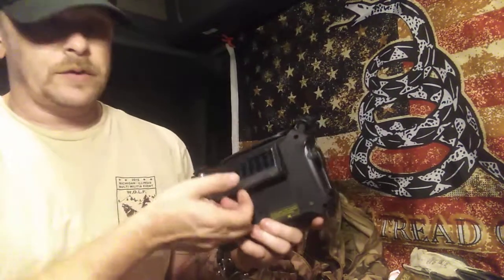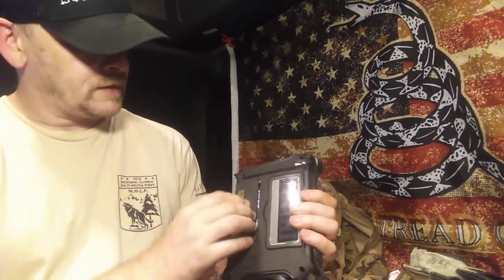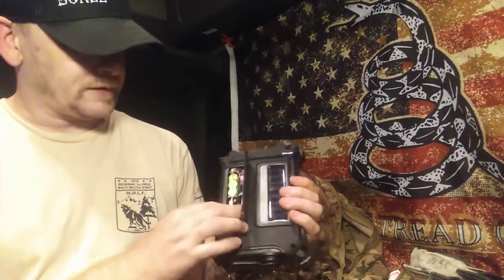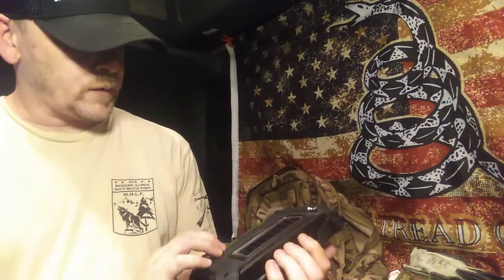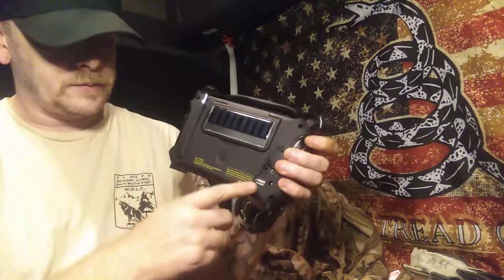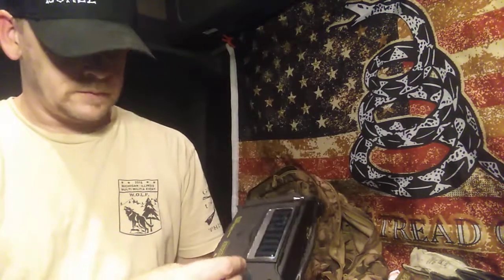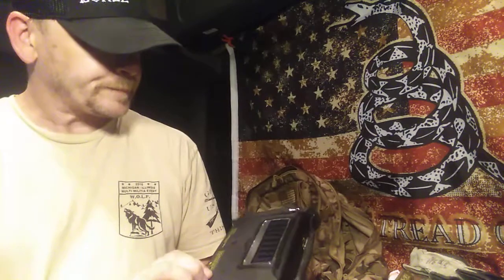MY B.O.B(bug out bag) Marfoogle fam have been asking for this so here ya go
so my video got cut off at the end... my good-bye and thanks for watching is here 👋💪😎🇺🇸everything i have in my bag is not intended for everyone. your bag is taylored to you and what environment you are in ... Thank for your time .. and thanks so much for watching my B.O.B video ... any questions put them down below have a great day!